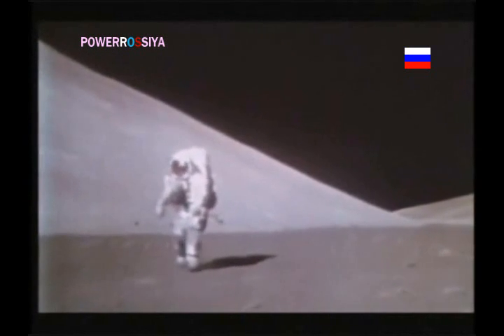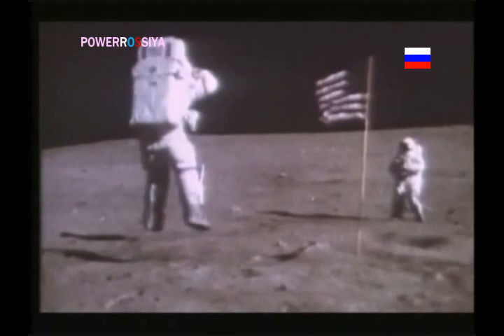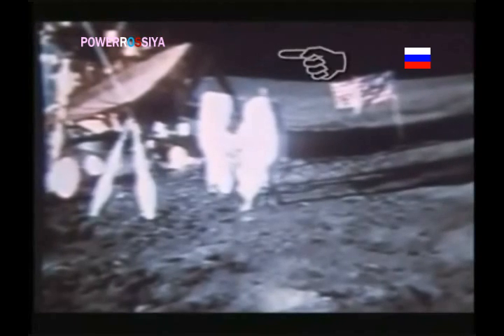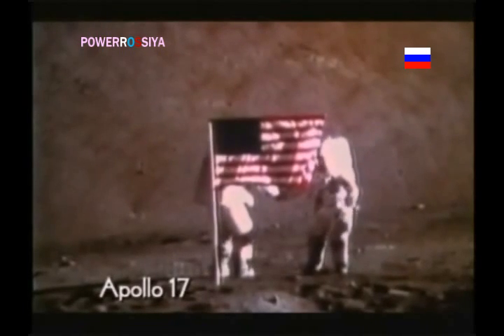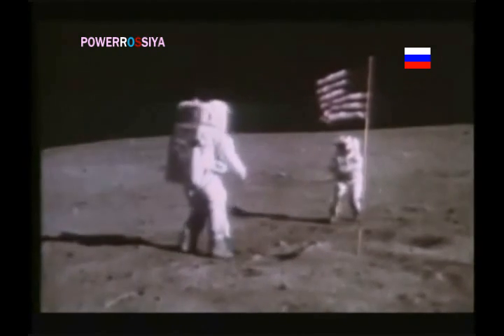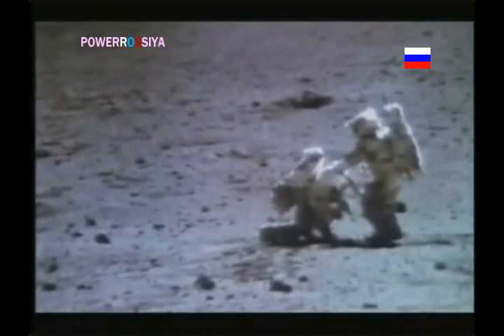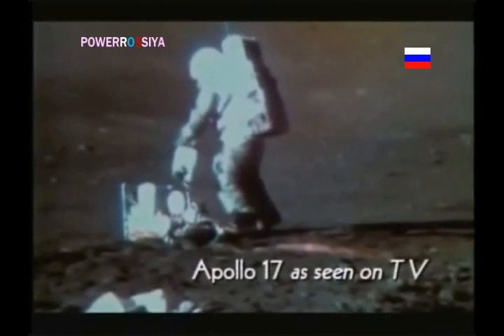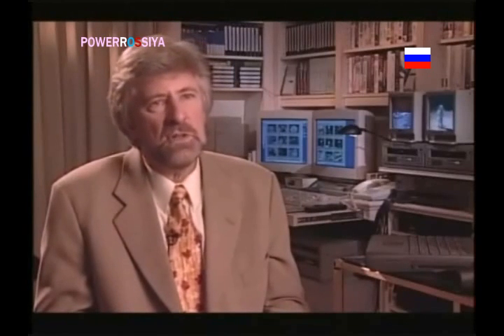Moon Landing 1969 vs Scientific Evidence II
United States scientists and experts claim that the scientific evidence in Apollo footage proof the moon landing never happen.

Since Yuri Alekseyevich Gagarin was the first human in the space, launched on the manned spaceflight Vostok 1 12 April 1961, United States were forced to make a moon landing no matter if they do a true or false landing, in that times was a matter of time.